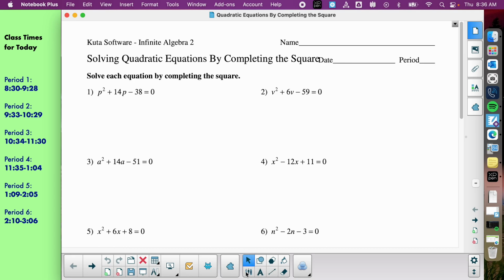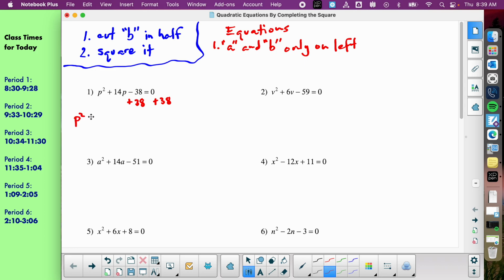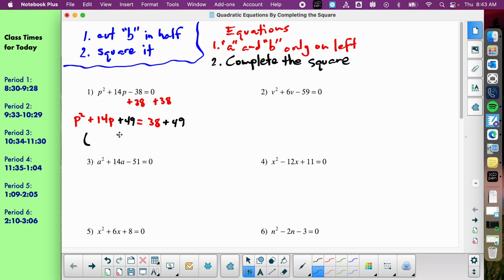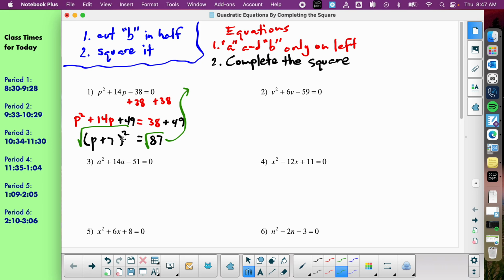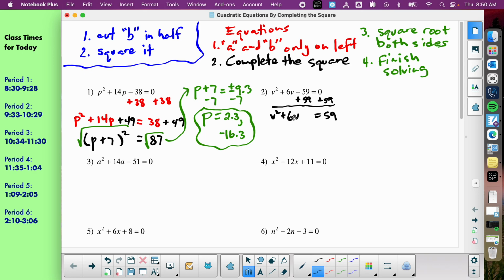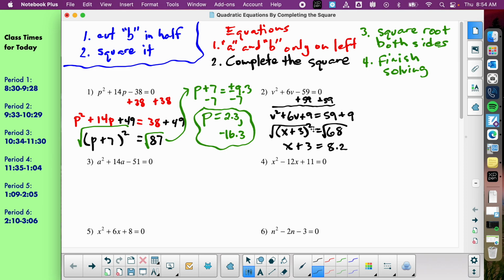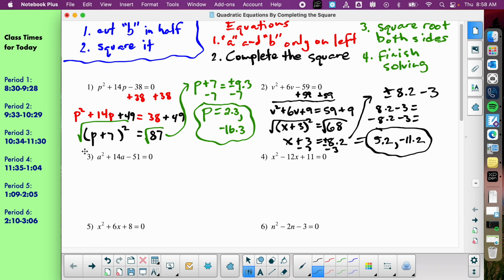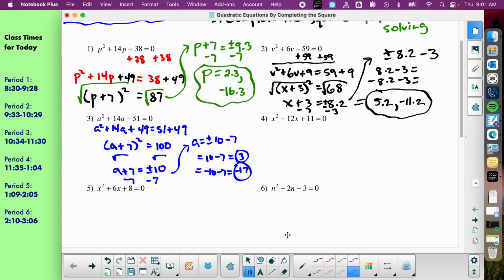Algebra Completing the Square Part 2